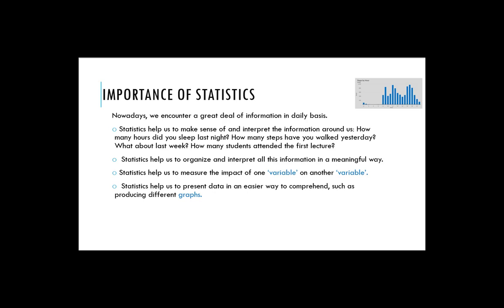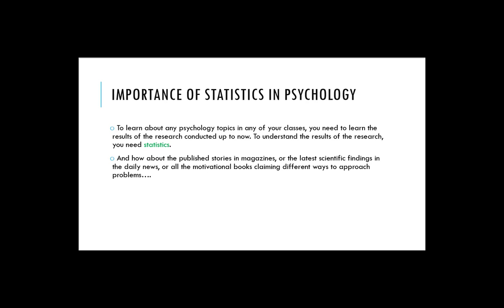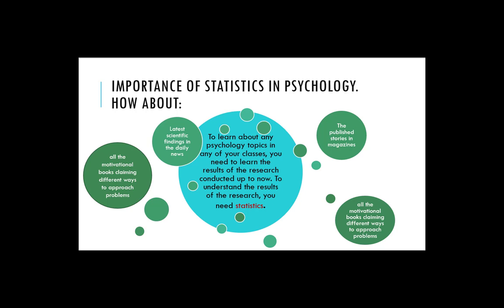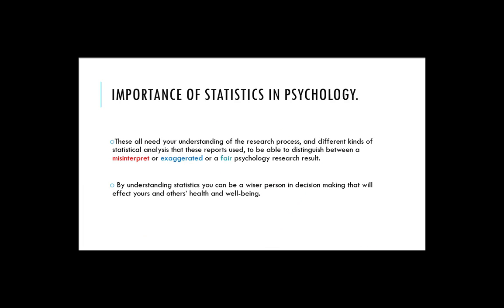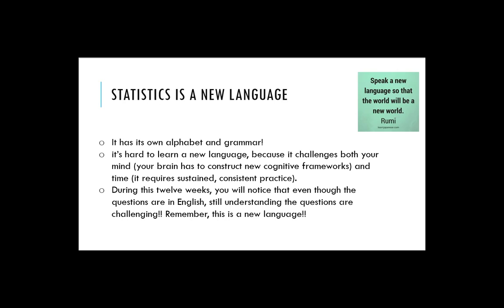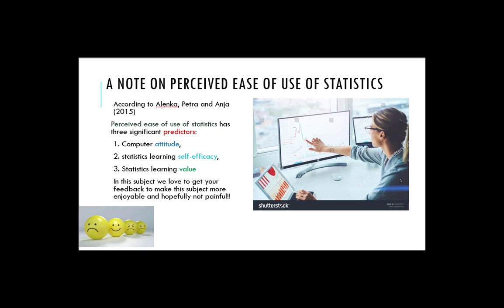2020 Week1 Lect1A